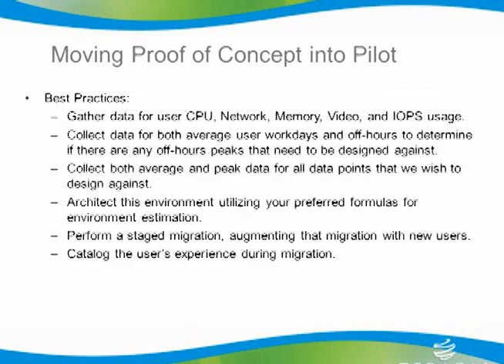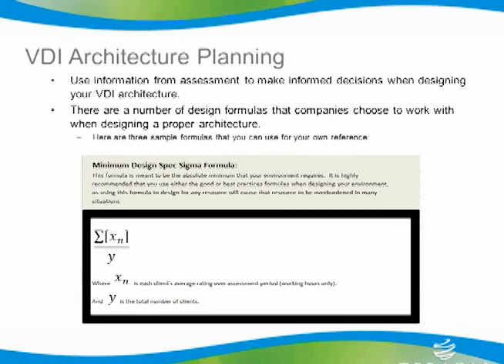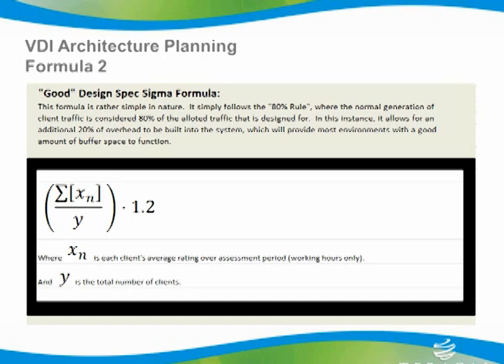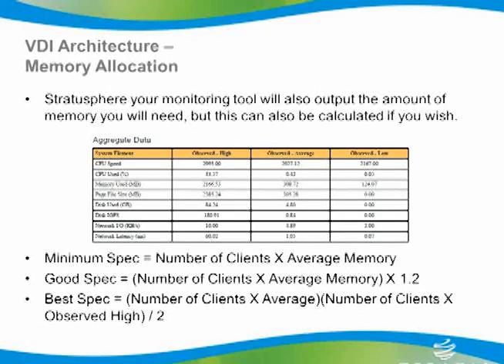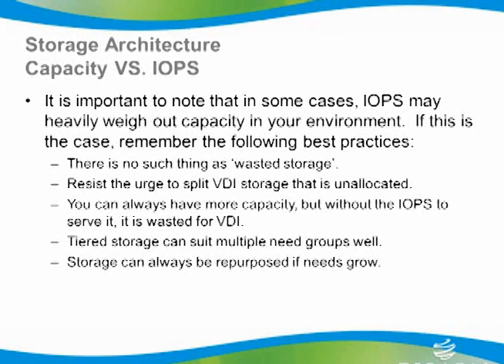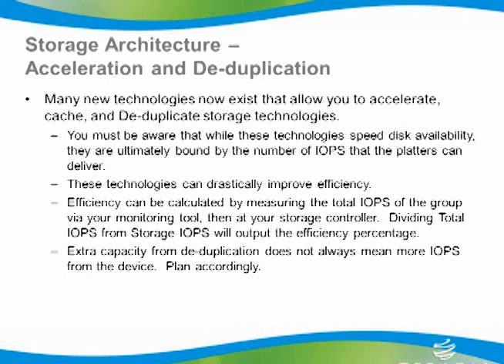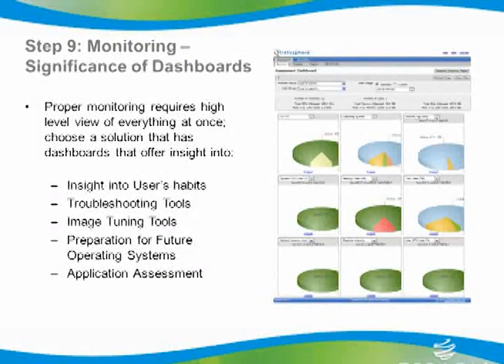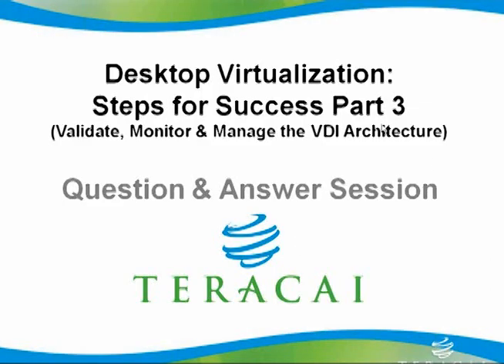Webinar | Desktop Virtualization: Steps for Success Part 3